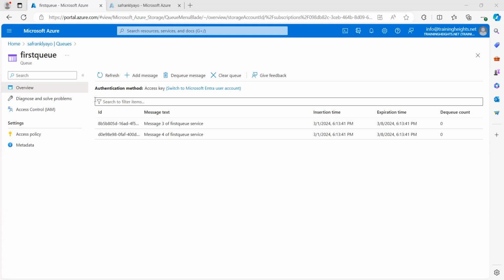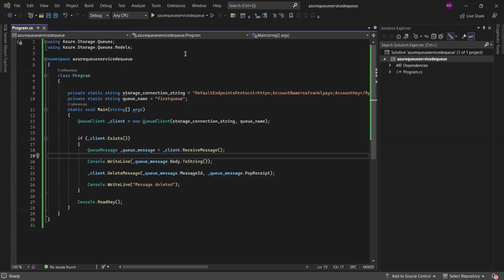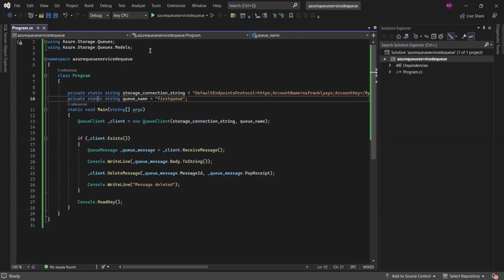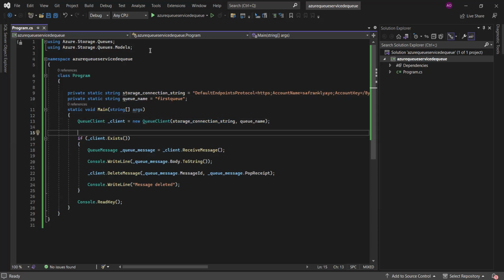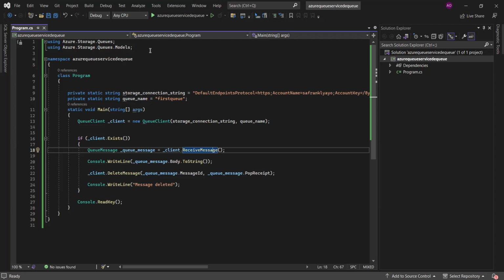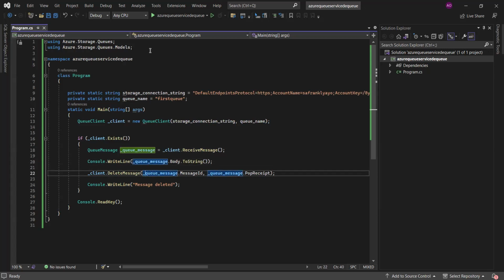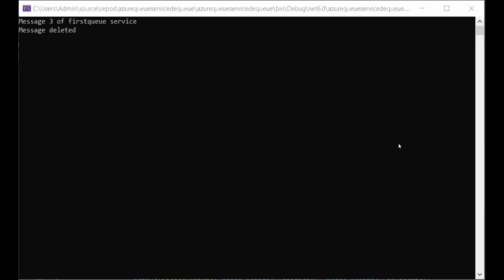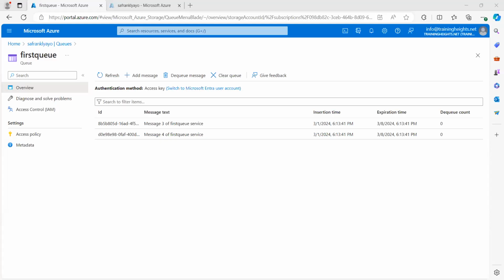How to Perform Dequeue Operation to Azure Queue Storage from Visual Studio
In this video we see how to remove messages from a queue in Azure Queue Storage from Visual Studio.